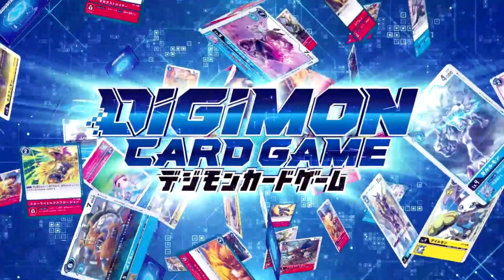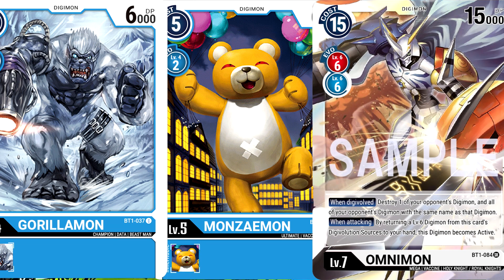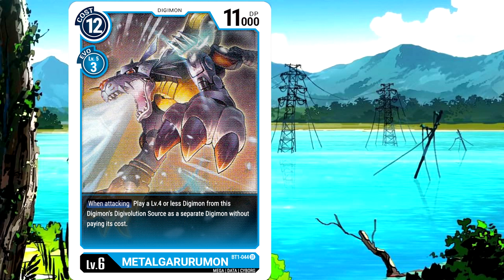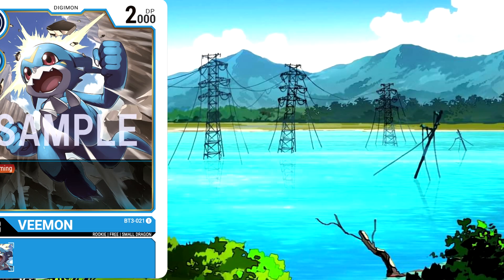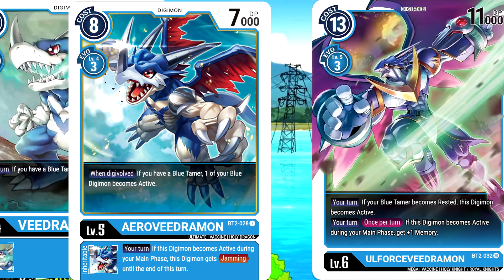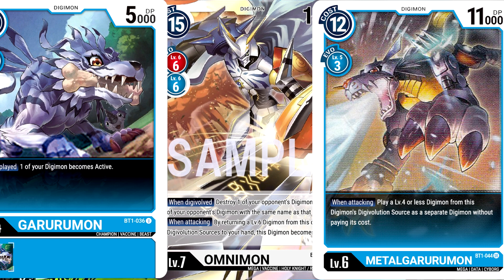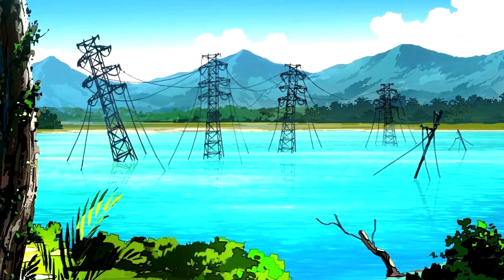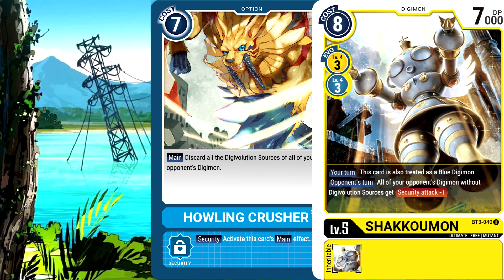Digimon TCG: What Color is Right for You? Blue - Endless Possibility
Blue simple breakdown for the play styles to help you learn which color you want to play in the Digimon TCG. Join the Digimon 2020 TCG discord server for matchmaking and help!